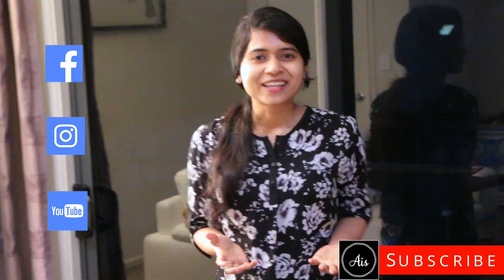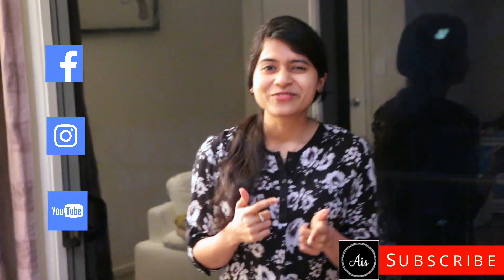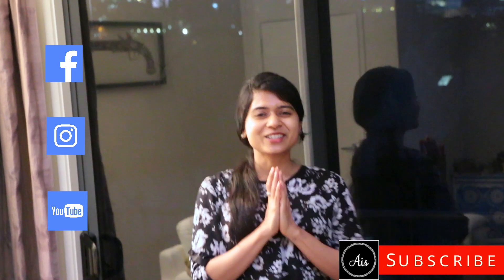How to make blueberry pancakes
I love blueberry and pancakes so today I'm sharing a recipe for fluffy and delicious blueberry pancakes. I'm sure you will love it.

Ingredients
 1 1/4 cup oats
1/2 cup blueberry
1 banana
2 eggs
1/2 cup milk
1/2 teaspoon lemon zest